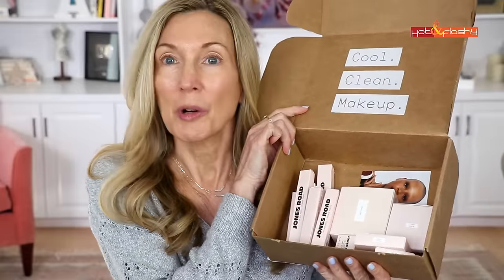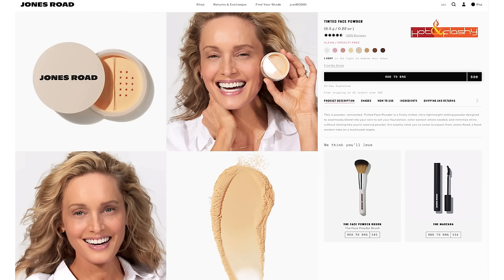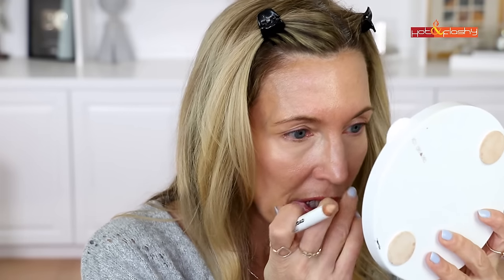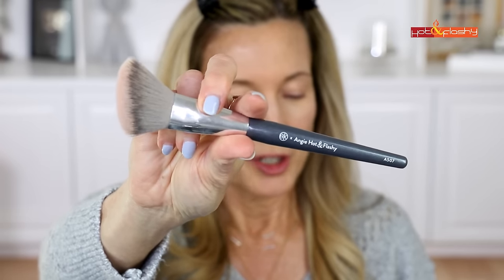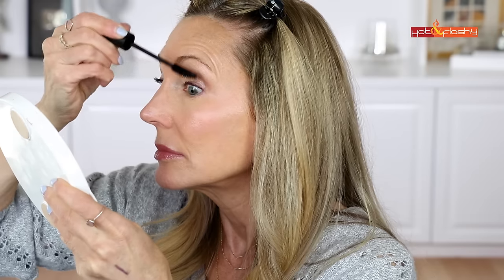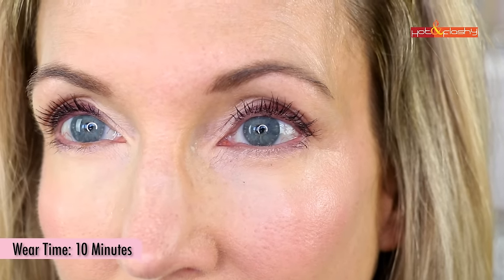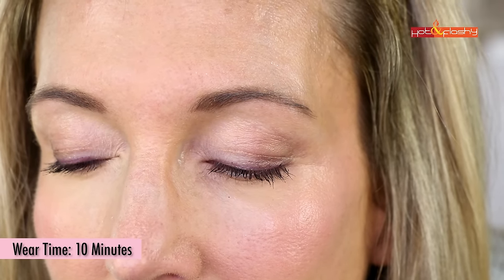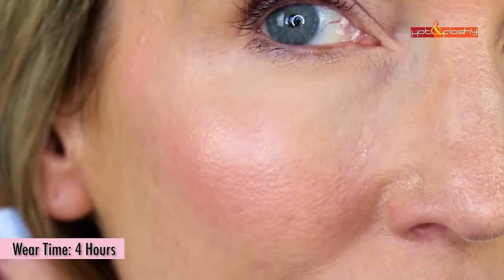I Tried $300 of Jones Road Makeup | Mature Skin Wear Test!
I bought $300 of JONES ROAD makeup to see how it performs on MY MATURE SKIN!

Original Elta MD UV Elements SPF 44 (Dermstore), (Walmart), (Amazon)

My Favorite Concealer: Lancome Teinte Idole Concealer in 215 Buff N/215 Bisque Neutral (Nordstrom), (Ulta), (Sephora)

Nails: OPI Lisbon Wants Moor